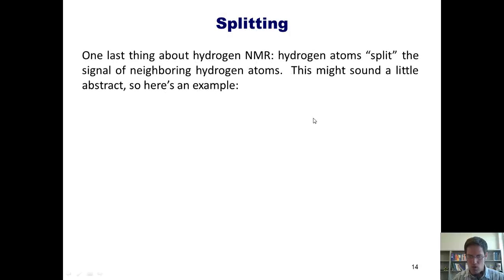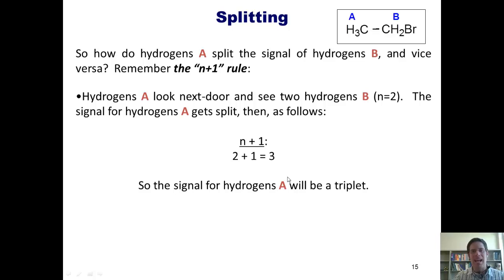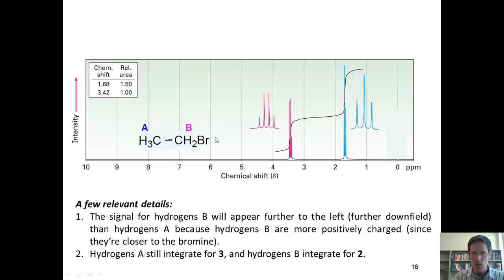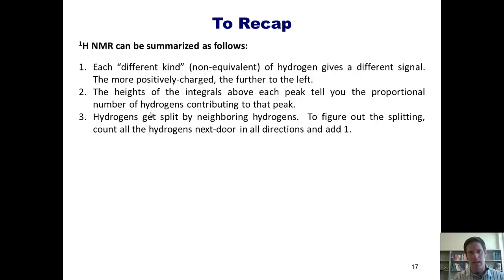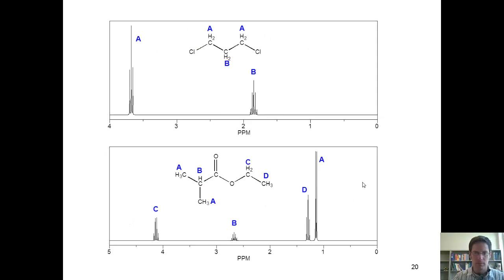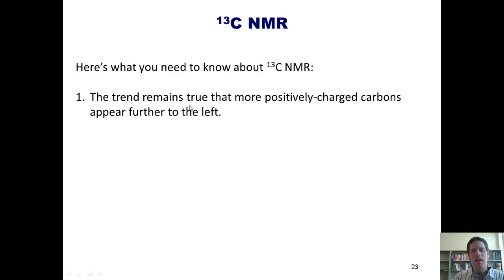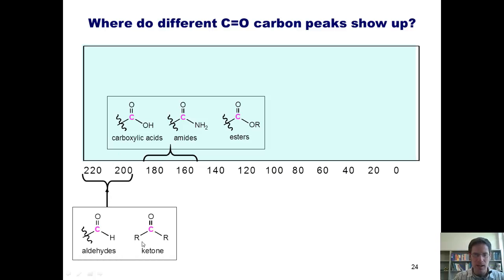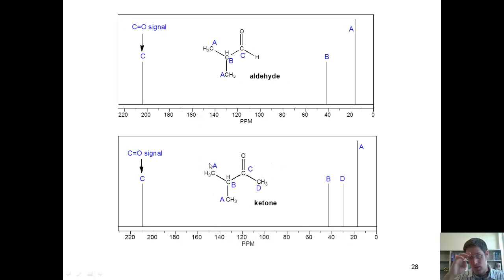Chapter 14 – NMR Spectroscopy: Part 2 of 4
In this video I’ll teach you more about how to use NMR spectroscopy to determine molecules’ structures, focusing on splitting and a few specific examples. And I’m telling you, this will make learning NMR easy!